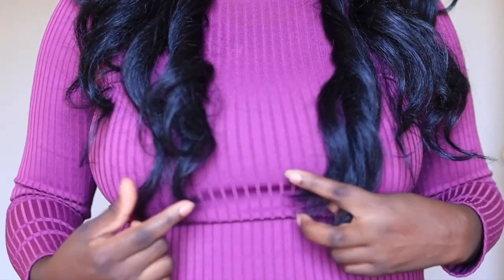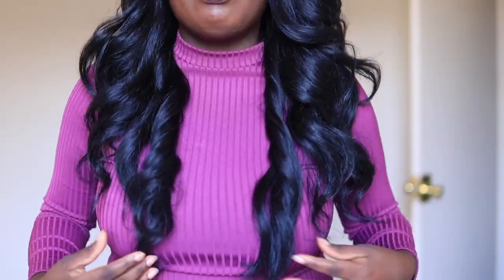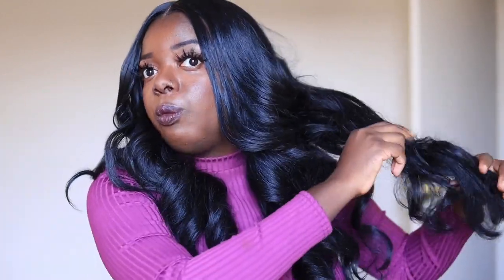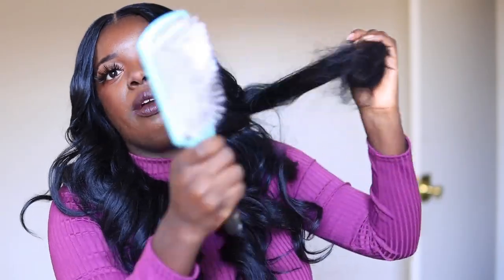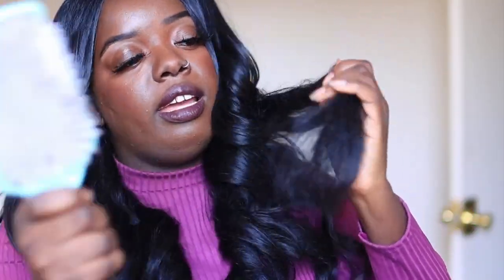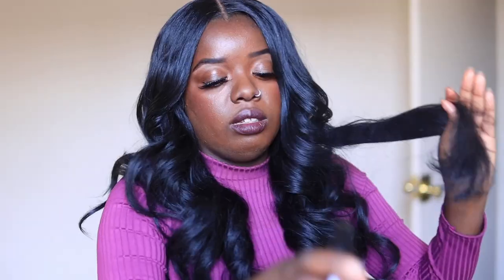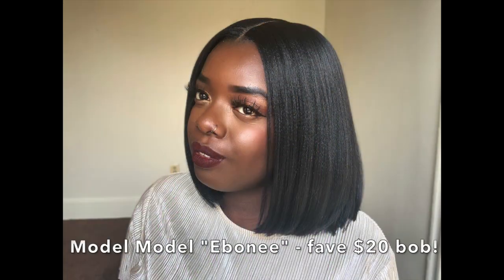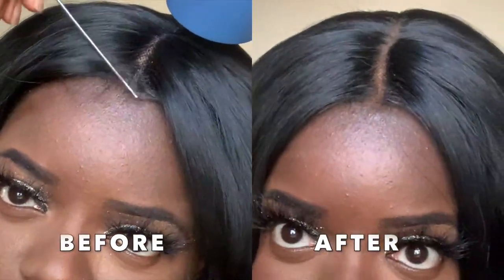A LOOK! 😍 EASY $25 WIG! + How I Quickly Detangle! | $20 Tuesday, Ep. 54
▷ Purple dress
▷ Lipstick:

Want bomb earrings? GET $5 OFF at the The Hoop Mobb! Black-owned!

BRAND : Sensationnel
STYLE : "Zaniyah"
COLOR : 1B

▷ Silicone Spray (for detangling synthetic wigs)

▷ Lens : SIGMA 30mm f/1.4
▷ Mic : RODE MIC
▷ Ring Light : NEWEER

0:00 | Intro
0:30 | Welcome to $20 Tuesday!
1:23 | Wig Specs
2:55 | Check out my Wig 101 Playlist!
3:15 | Pros
4:00 | Cons
5:18 | Detangling this wig
5:55 | GET THIS SILICONE SPRAY!

Much love,
Gwladys

▷ Blow Dryer ($10 Revlon Pink)
▷ Bed Head Spray (Pack of 2)
▷ Bin for Headbands

M Y   F A V E   P L A Y L I S T S